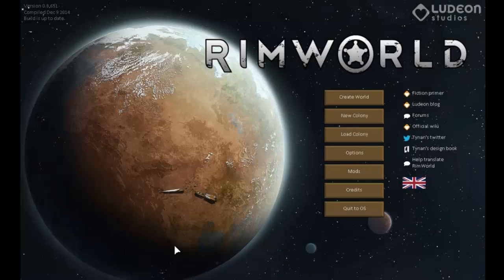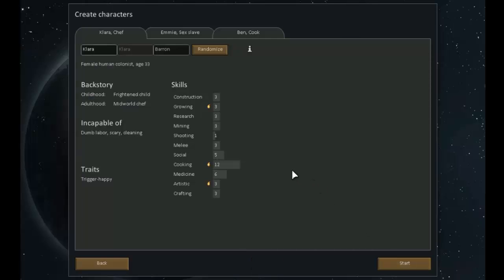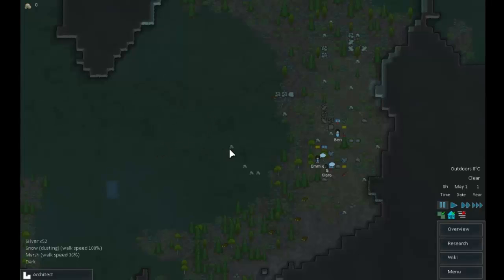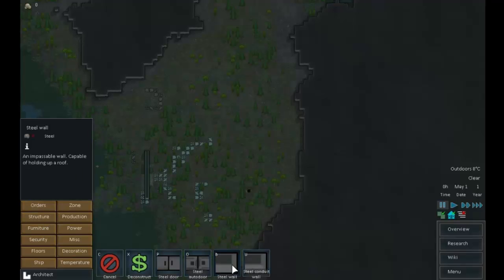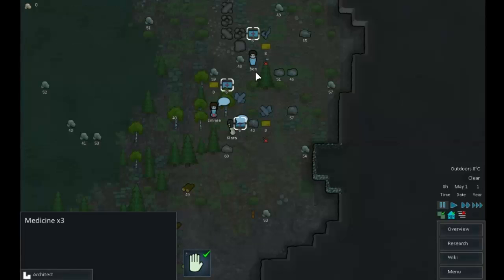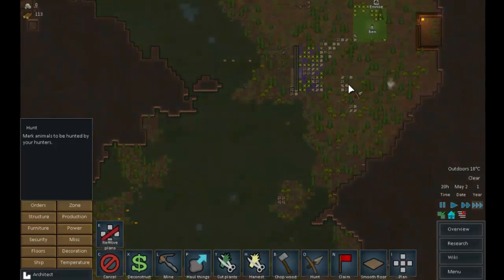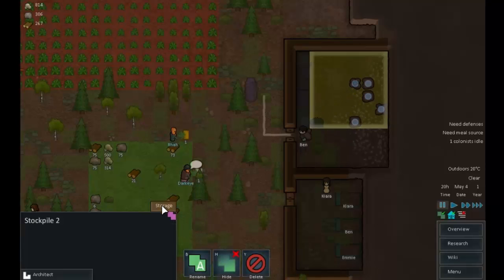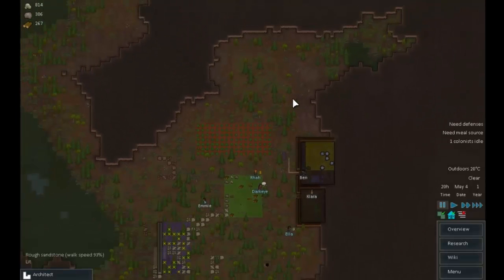Back to the Rimworld. Episode 1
Well, I have taken longer breaks between episodes! Ludeon Studeos released Alpha 8 this week so it is time for another series! We make a world and a new game and meet our new players, including Kitty who is currently running around a snowy forest with not a stitch on.

To vote for what I play during the next livestream (Weds Dec 10th, 7:30PM GMT) please go . Don't forget to vote even if you don't watch the livestream, it will be put up on Youtube too!